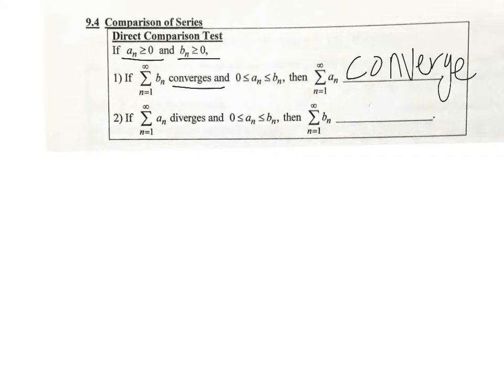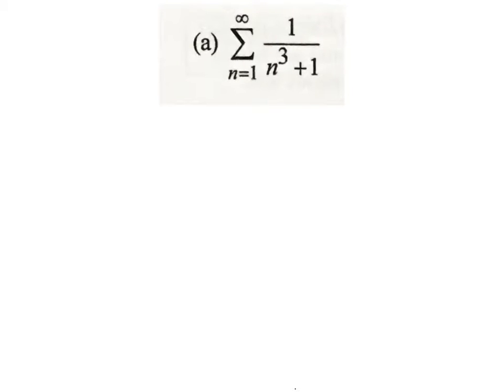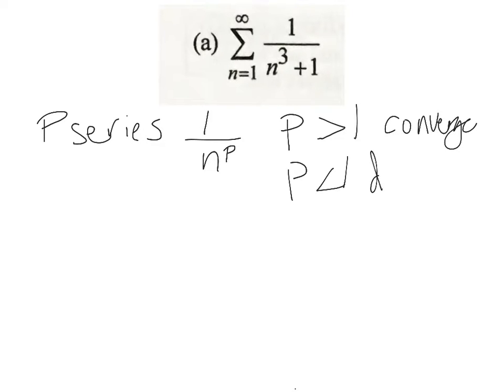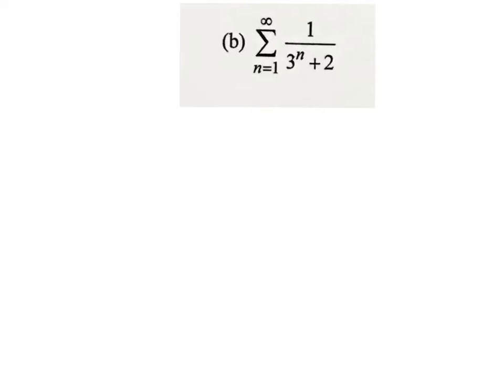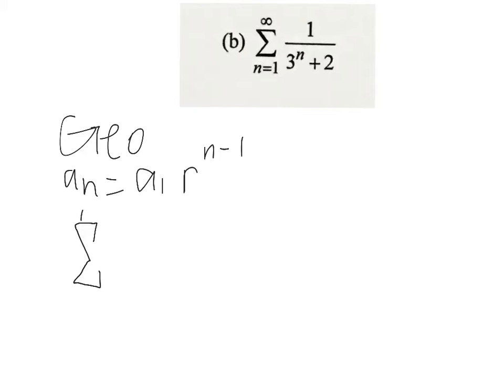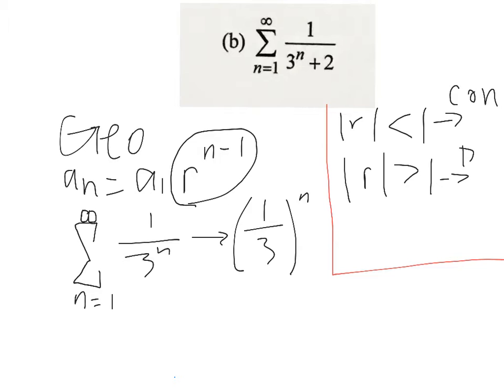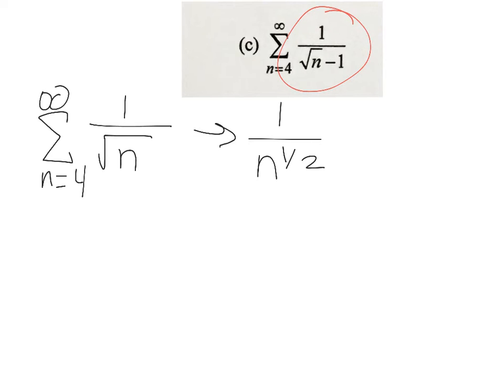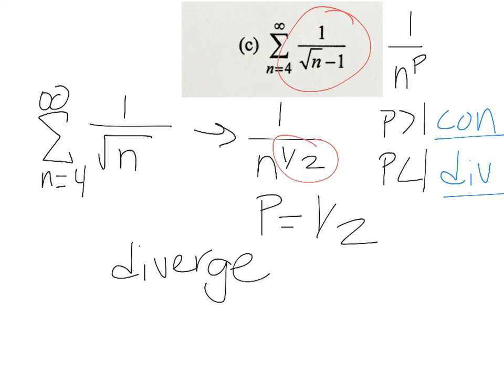Direct Comparison Test Mr. B